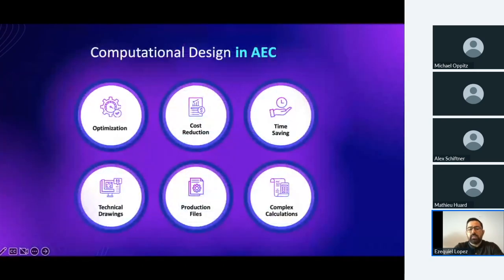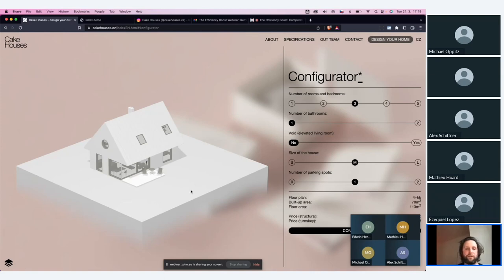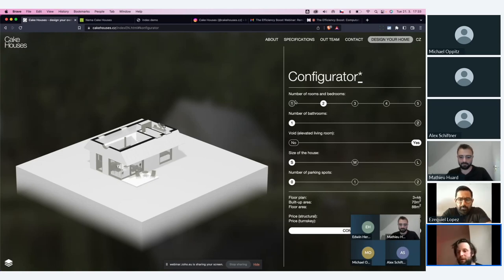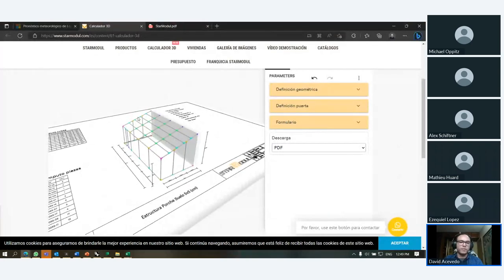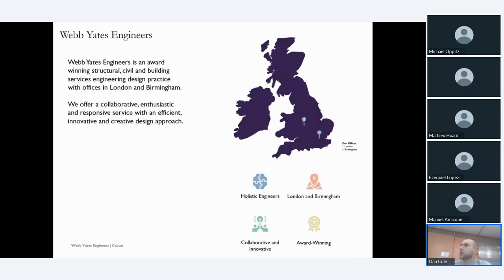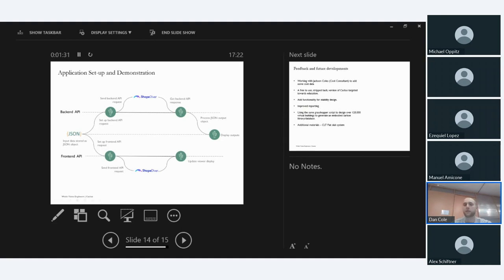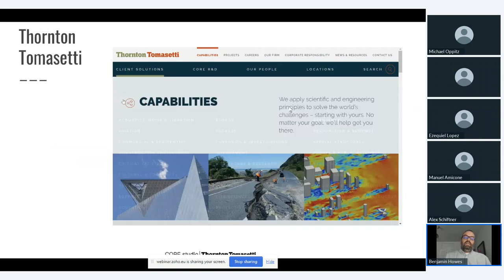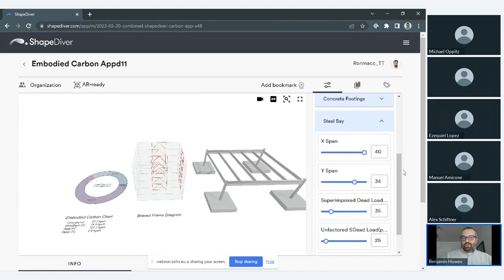The Efficiency Boost Webinar: Computational Design in AEC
[⚠️ NOTE: Time stamps to all specific sections of this webinar are found below! ⚠️]

On Tuesday, March 21st, we heard from a panel of experts, including Thornton Tomasetti | CORE Studio, Webb Yates Engineers, Construsoft, and Cake Houses, as they shared how they are driving efficiency gains by leveraging Grasshopper and ShapeDiver in their respective projects.

This event will introduce you to the latest innovations in computational design and cloud computing for the Architecture, Engineering, and Construction industry.

Time stamps:

00:00:00 | Intro
00:01:54 | Cake Houses
00:33:04 | Construsoft (Starmodul & Optinave)
00:58:52 | Webb Yates Engineers (Cactus)
01:26:08 | CORE Studio by Thornton Tomasetti
01:51:42 | Closing Remarks, Final Q&A